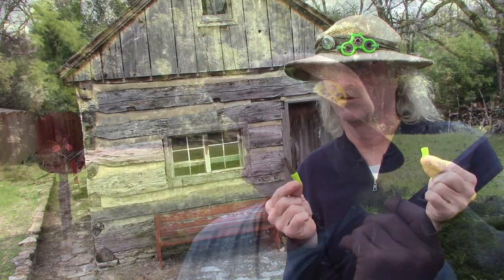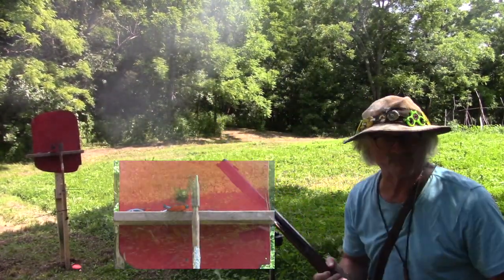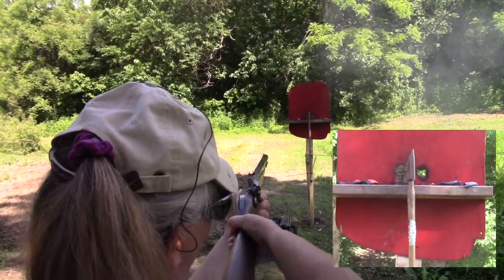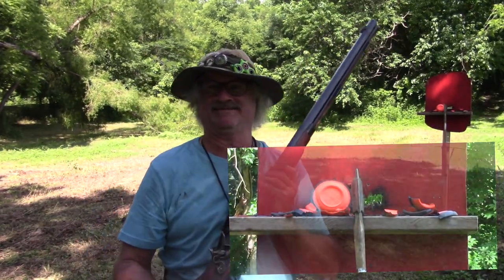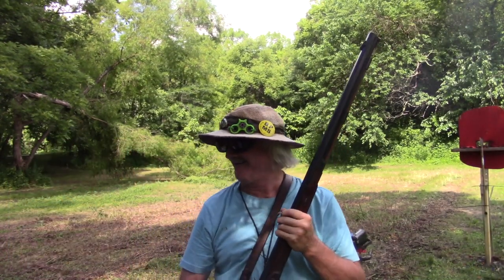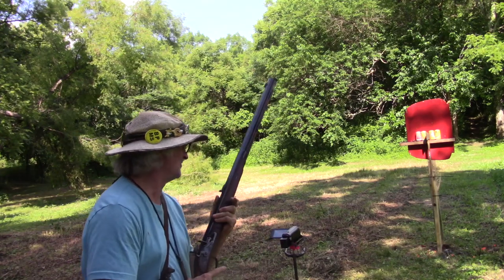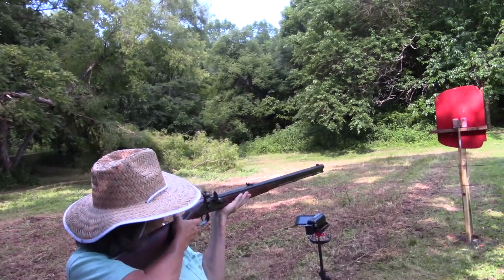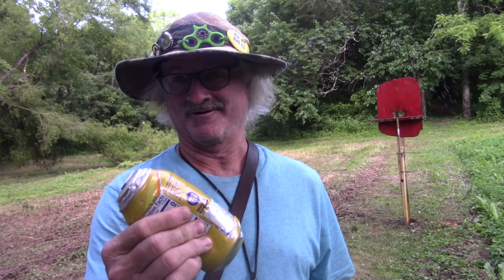Split the Axe Shoot - Lymans Great Plains Rifle Mrs BPMS shooting & heckling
Honoring a request from a viewer calling himself "johnboy454". several of us tried splitting a roundball on an axe head with pretty amazing results.
Interested in getting some of the true Swiss or Schuetzen black powder mentioned in the videos?

Youtube music used:
Island Dream
Dance & Electronic  Inspirational  Chris Haugen